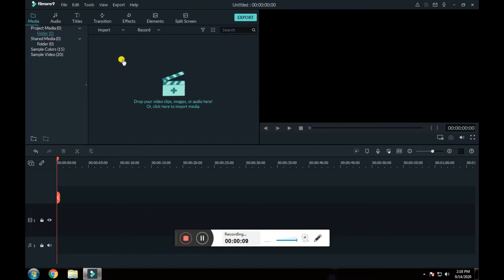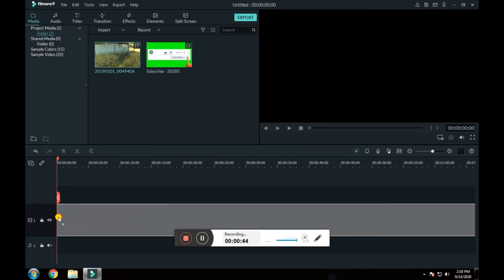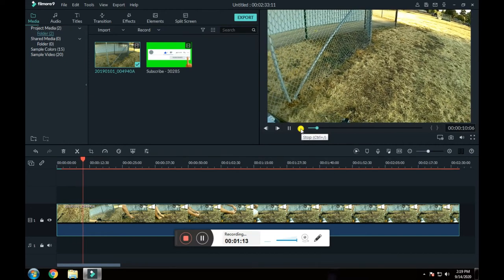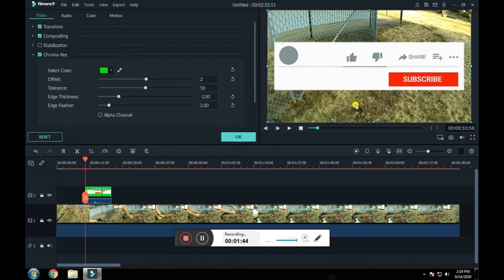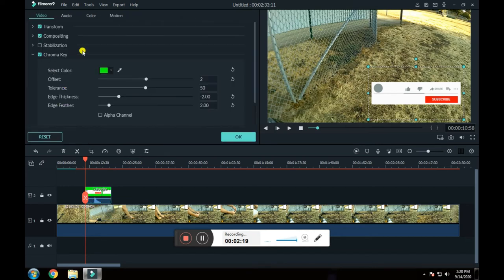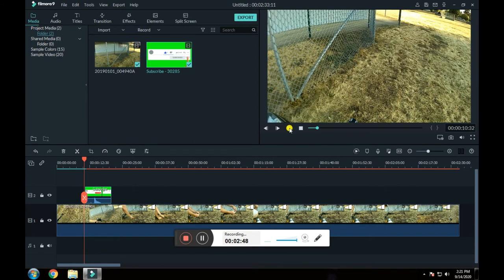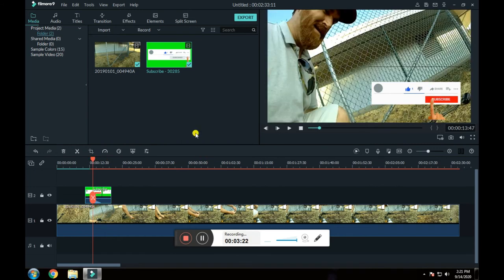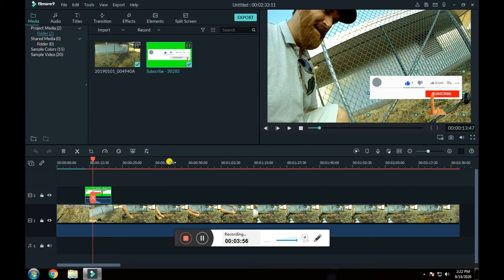Dirt Diggler Green Screen Chroma key Tutorial, FIlmora 9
Content:
Metal Detecting
Kayaking
Adventure Exploring
Rock Hounding
Re-purposing Junk
Good Time Fun!!!
Free Stock if you join with my link ! Mine was worth $5.
      KAYAK
Fund Supporters
   Diggin With Deej
   I DIg Daytona
   Randolph Relic Recoveries
   Ambient Girl relic Hunter

AL rights Reserved
Copyright DirtDigglerCrest.
Some Music is mine some is Youtube Free use.